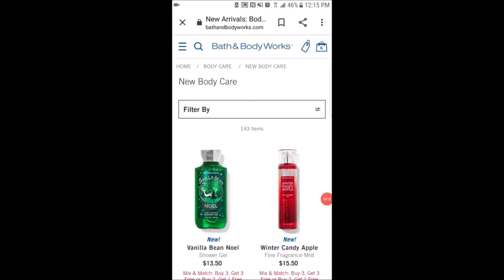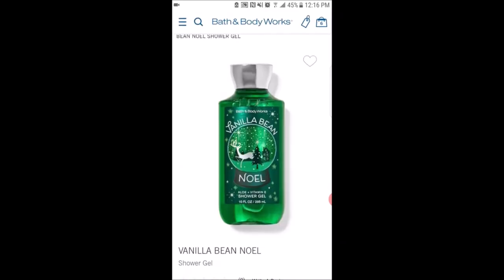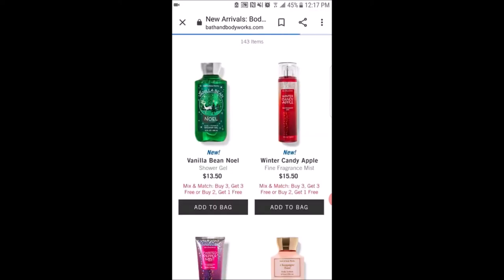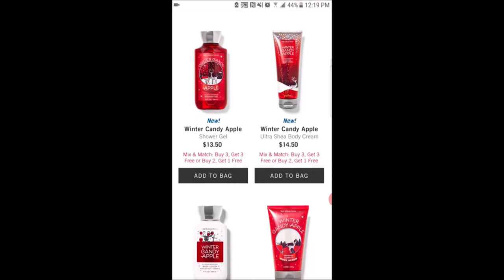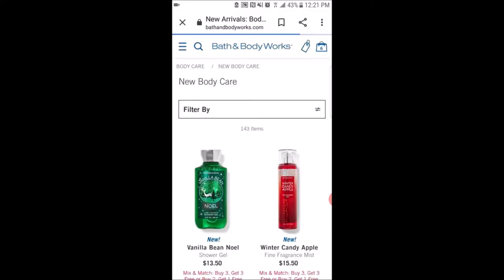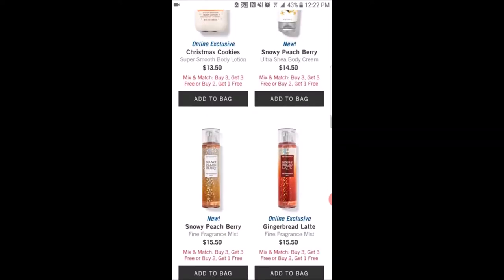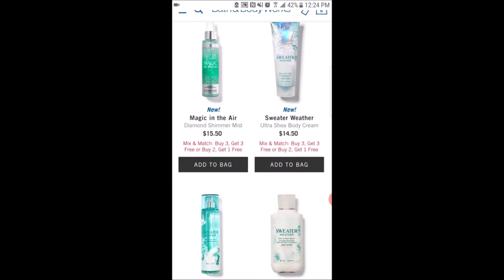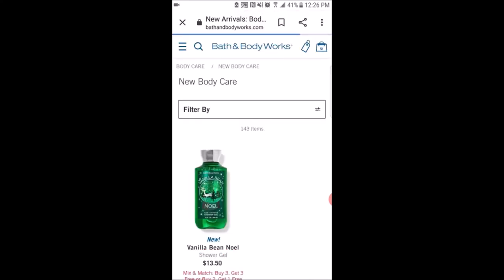Bath & Body Works NEW Christmas 2020 Body Care ONLINE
Hey Wassup Guys!? In this video I am showing yall all of the new Christmas 2020 Body care scents that just dropped on the bath and body works website. they have the vanilla bean noel, winter candy apple, winterberry wonder, Christmas cookies, magic in the air, all in new Christmas packaging. They also have a new scent available, the Snowy Peach Berry.
Other Tags:
new bath and bodyworks Christmas 2020 body care. new bath and body works Christmas 2020 scents. bath and body works online.